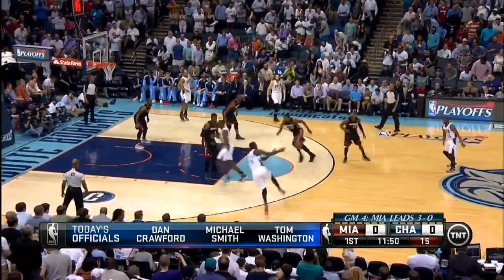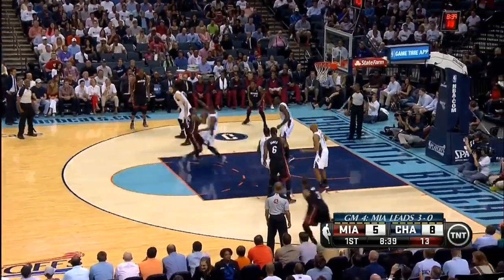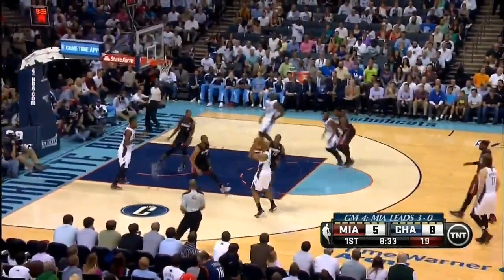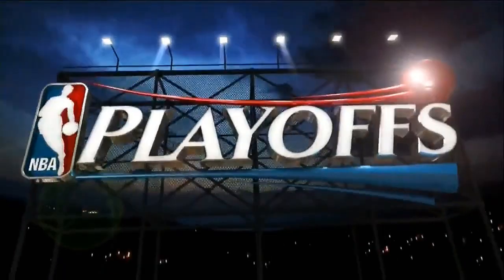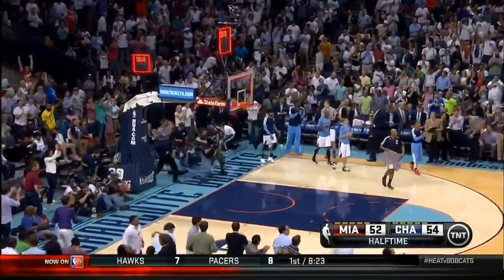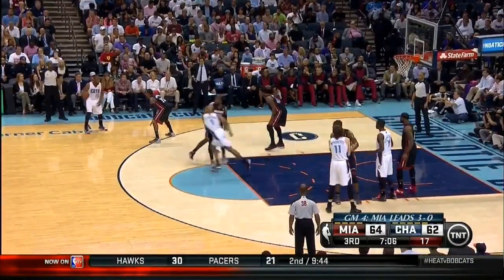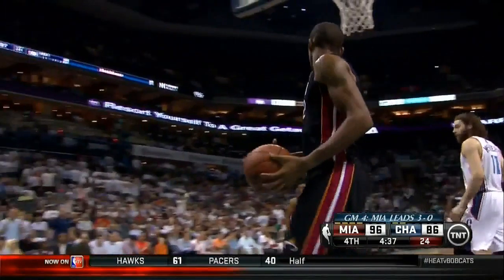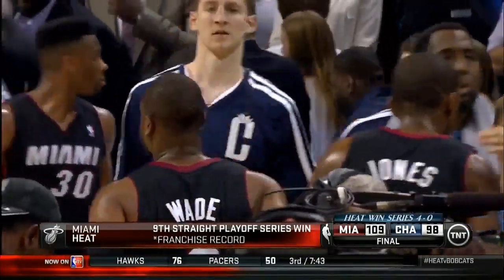Kemba Walker - 29 points vs Heat Full Highlights EC1R GM4)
Got a request?
Kemba Walker scores 29 points in the loss against the Miami in game 4 of the Eastern Conference First Round which marked the final game of the season of the Charlotte Bobcats who are now, the Hornets. I like the sound of that.